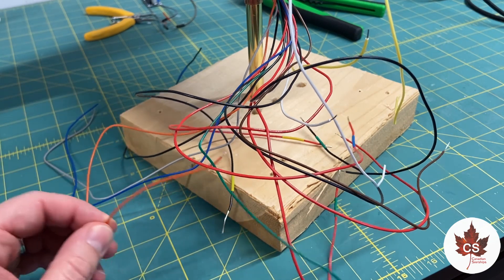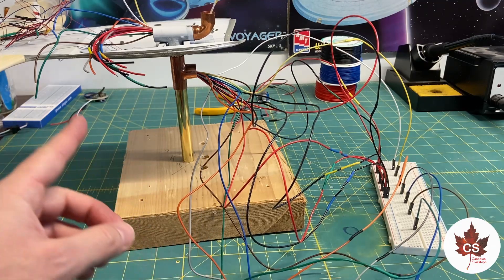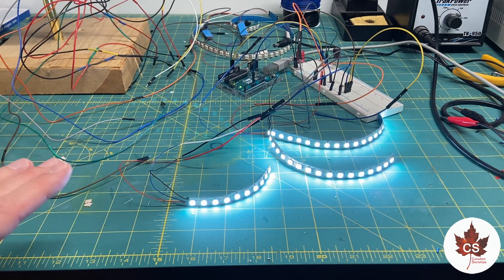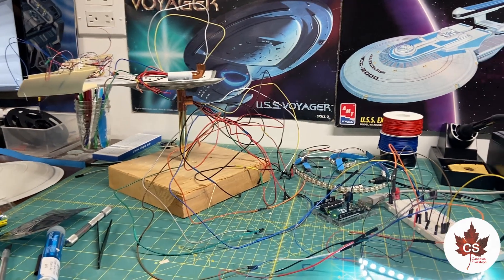Star Trek 1:1000 Scale Galaxy Class Update #08 (2022)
It's time to finish the wiring and lighting inside the secondary hull and assemble the two halves of the secondary hull together!